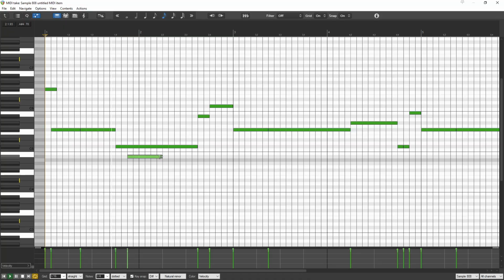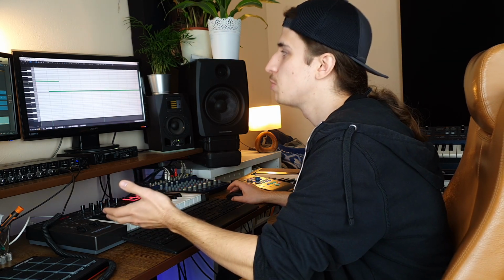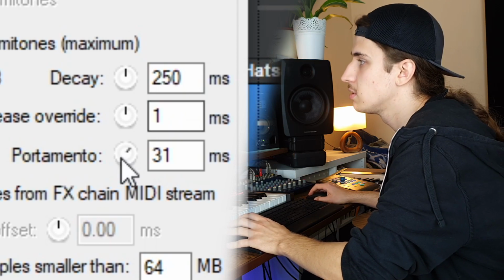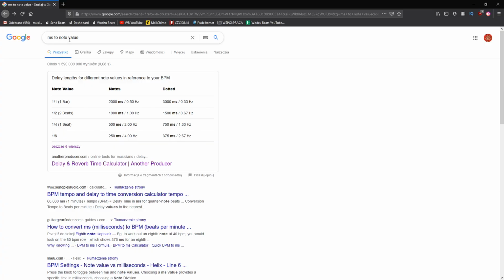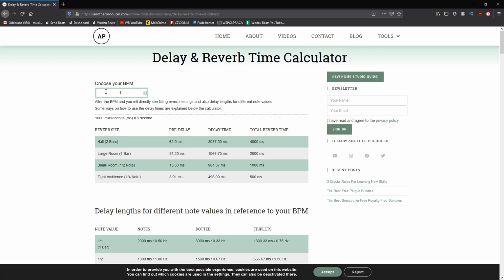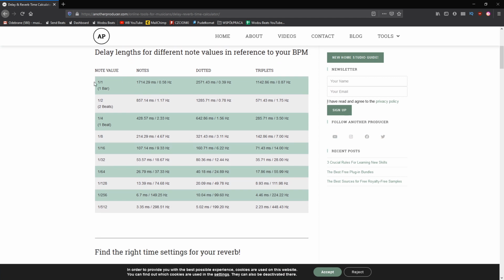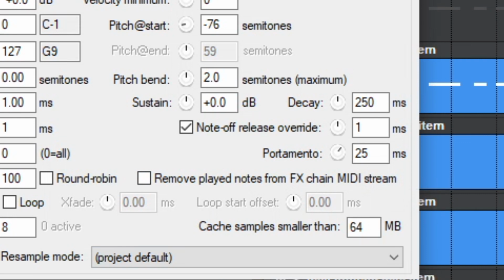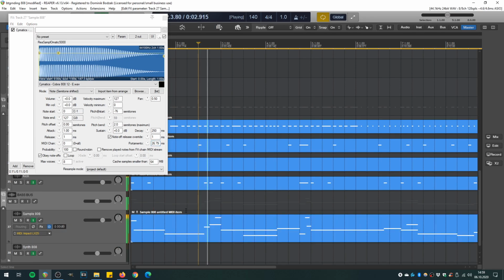808 GLIDE on SAMPLES in Reaper 🏄 | Reaper Beat Making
In this Beatgrinding in Reaper tutorial video I'm going to show you how to make 808 glides in ReaSamplomatic5000 and how to set the correct portamento time. In the next episode you'll learn how to tweak your own 808s in Xfer Serum from scratch.

Timestamps:
0:00 Intro
0:25 What are 808 glides?
1:07 ReaSamplomatic5000 Glides
3:38 Precise portamento values
4:47 Question time!